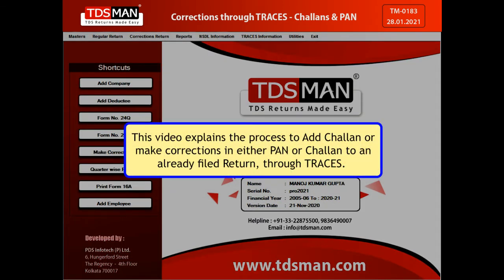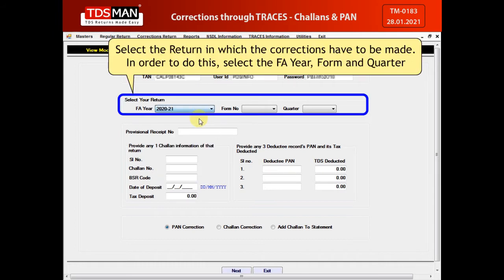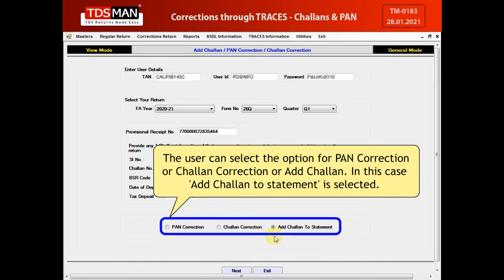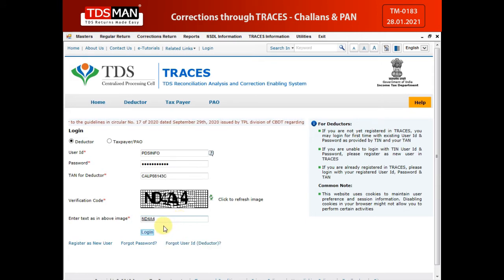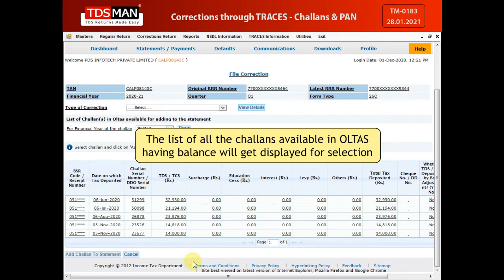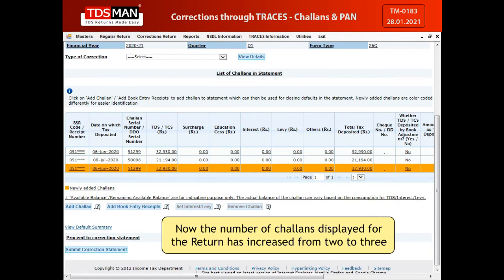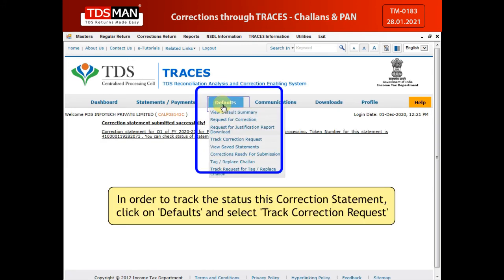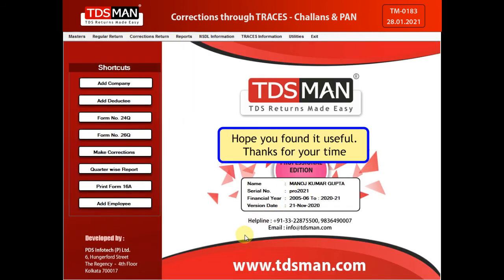Corrections through TRACES - Challans & PAN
Process to make corrections in Challan & PAN through TRACES using TDSMAN Software.